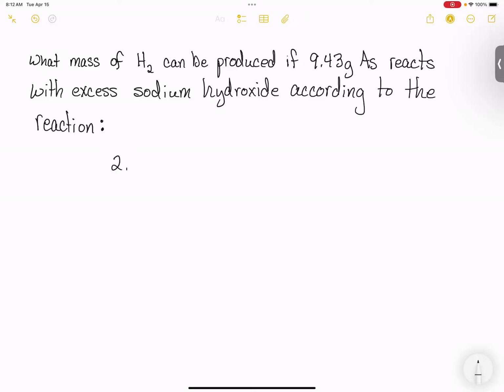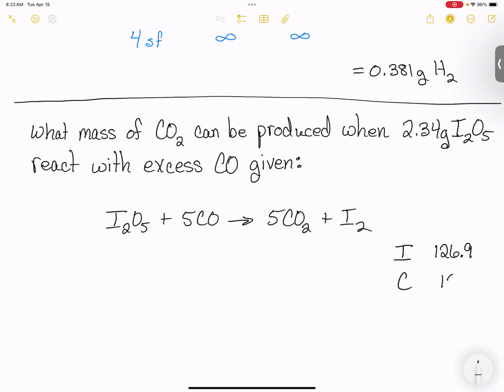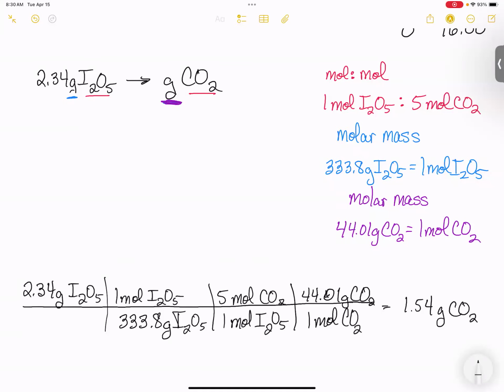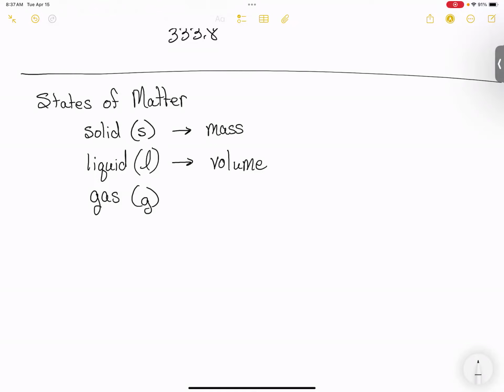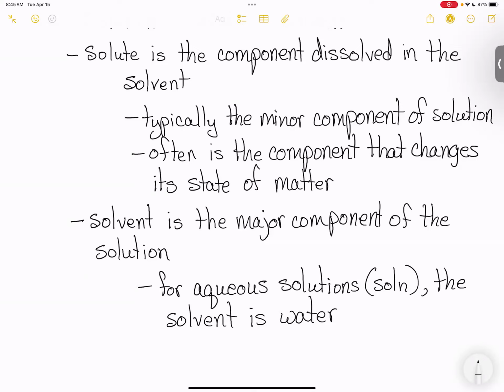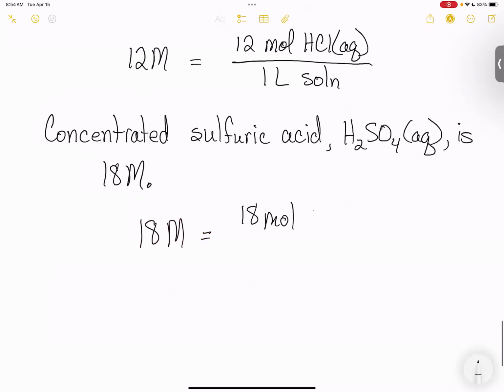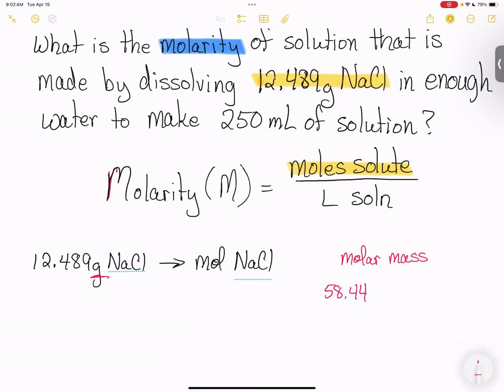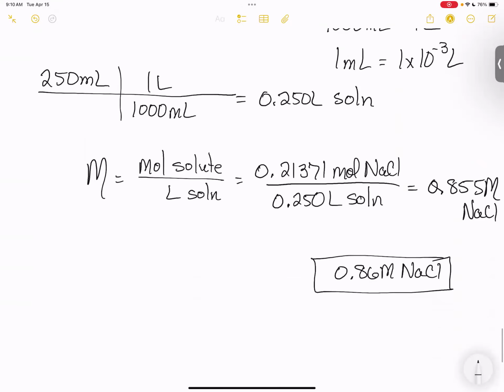GMT20250415 131103 Recording 1920x1440